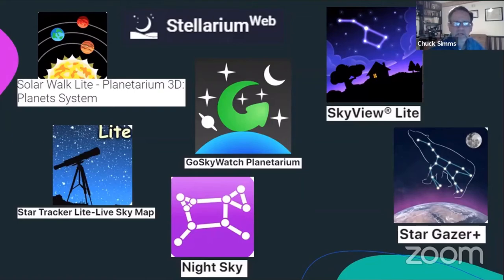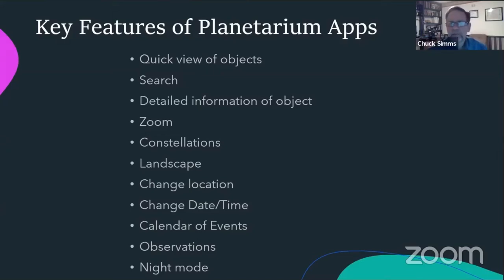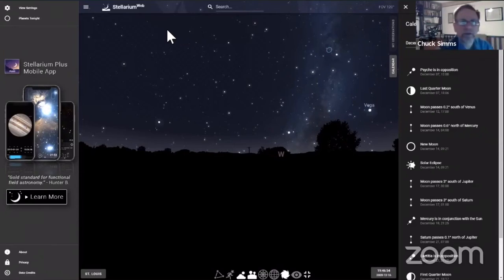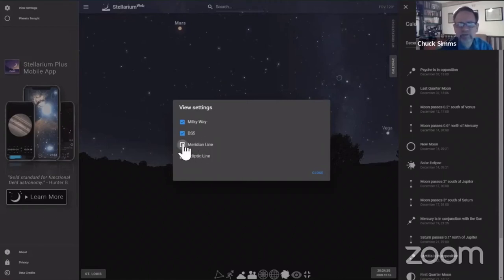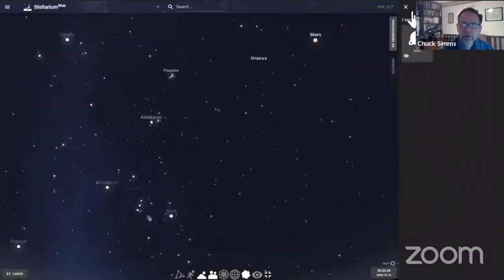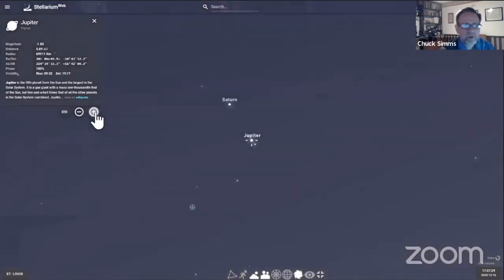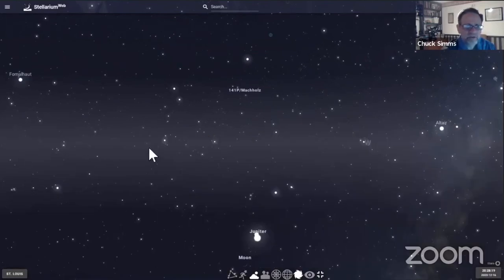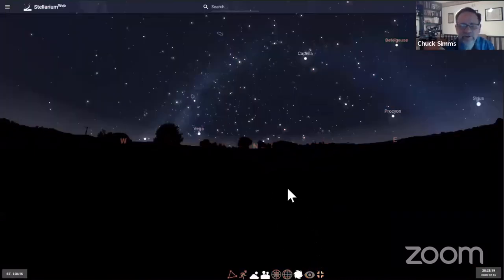Giới Thiệu Phần Mềm Quan Sát Thiên Văn - Stellarium Web